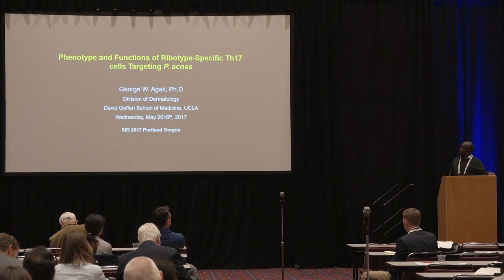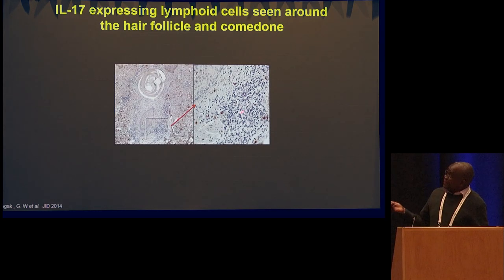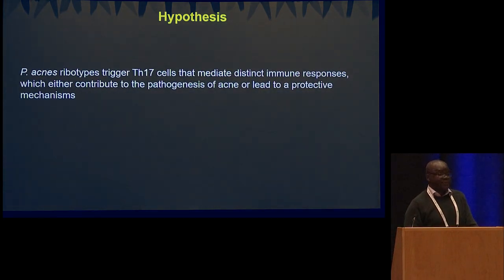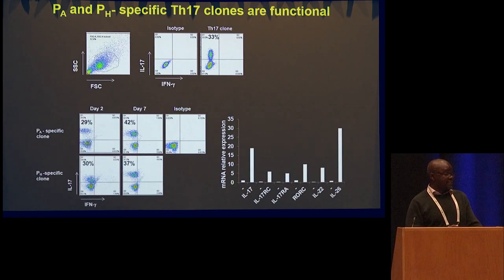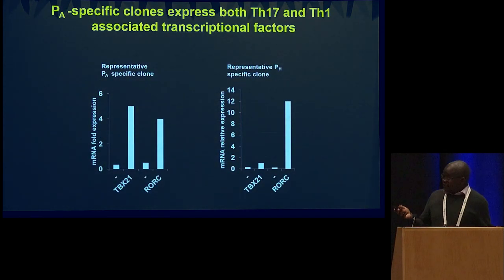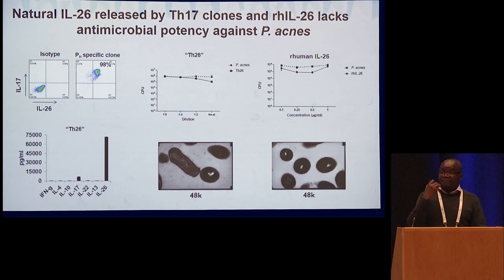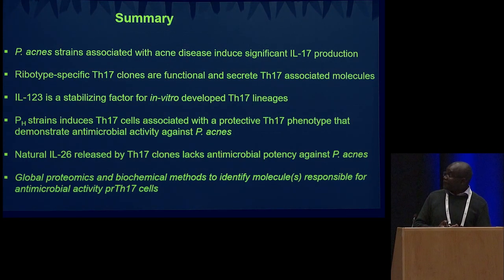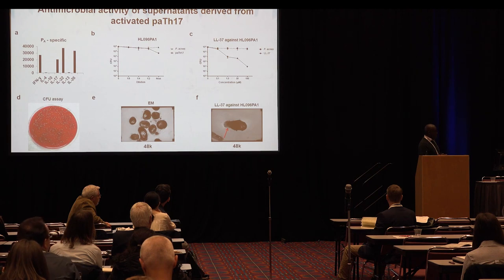Phenotype and Functions of Ribotype-Specific Th17 Cells Targeted Propionibacterium Acnes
George Agak, PhD presents at the 6th Annual AARS Symposium.